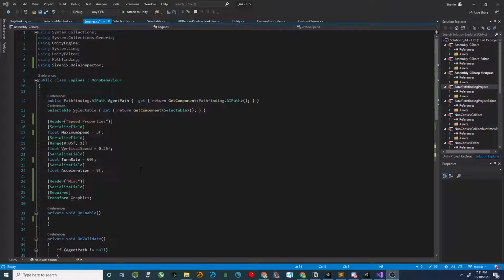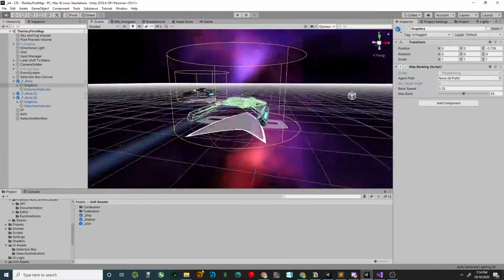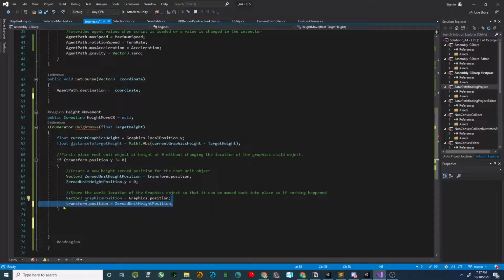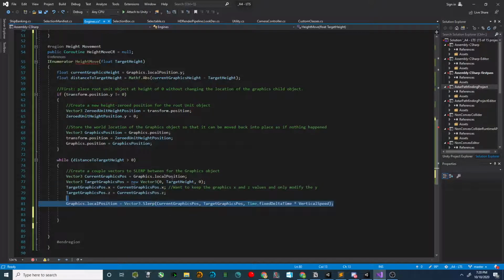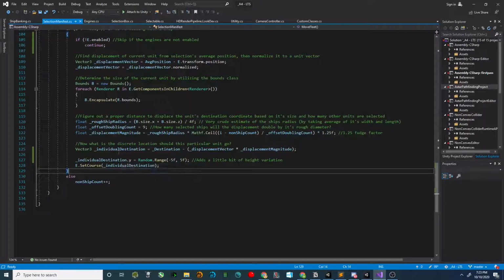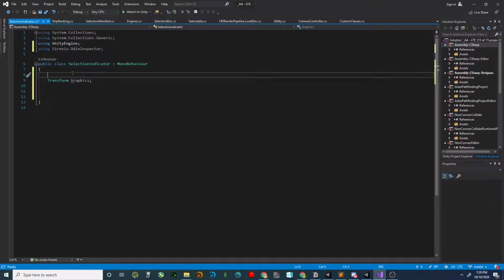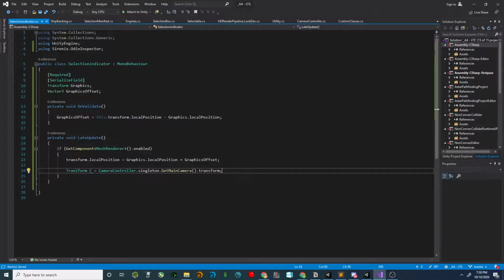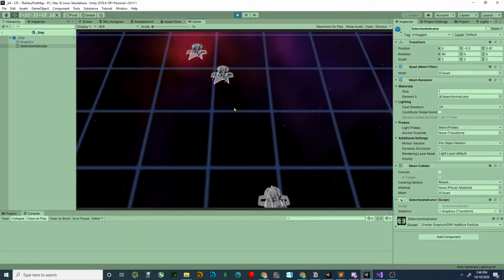Rebuilding A4 Episode 16 Ship Y Axis Movement and Selection Indicator Transforms